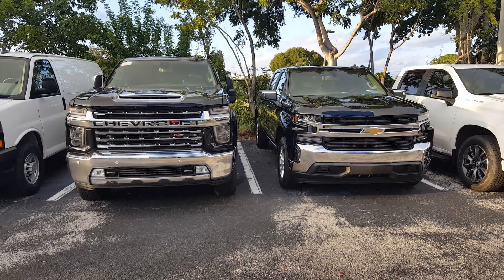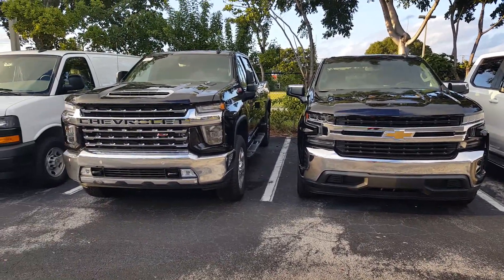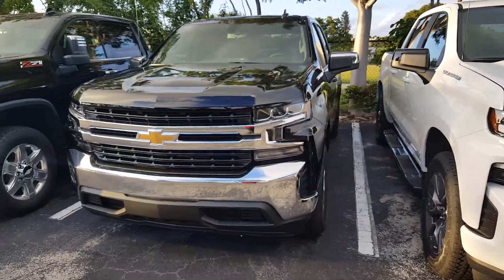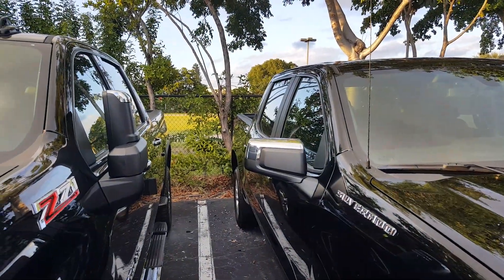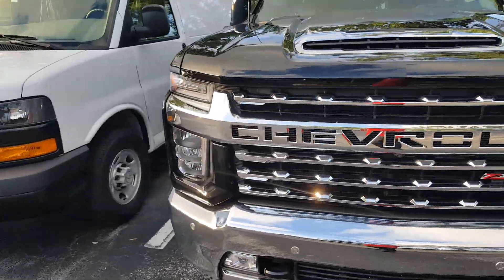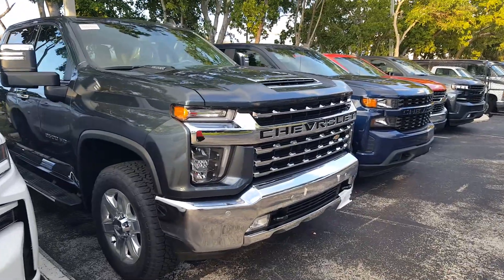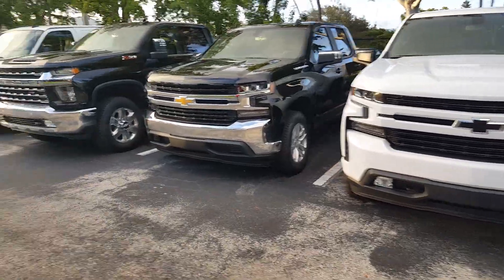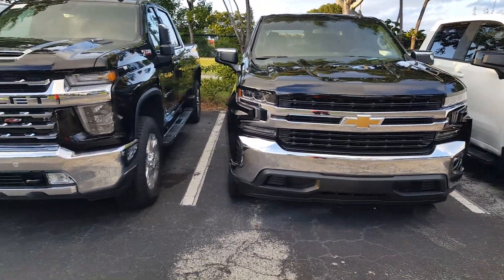2020 Chevy Silverado 2500HD Z71 vs 2020 Chevy Silverado 1500 - what do you all prefer?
Chevy has recently redesigned both it's light and heavy duty trucks. There is now a major difference in design that was long over due. Are they good looking trucks or are they gawdy? Please share your opinions and enjoy the video.